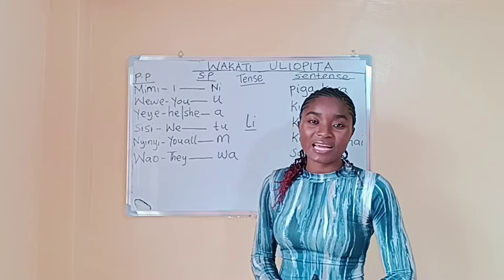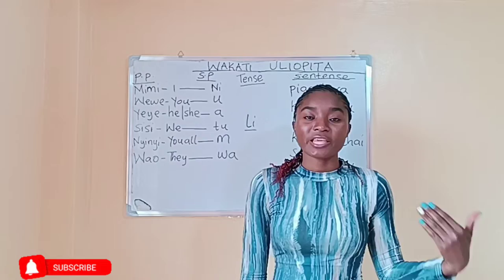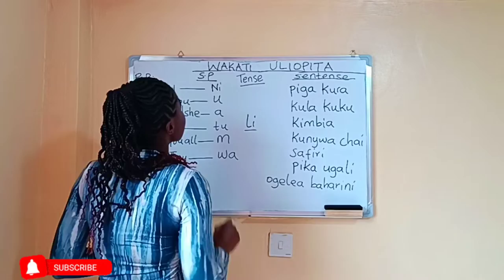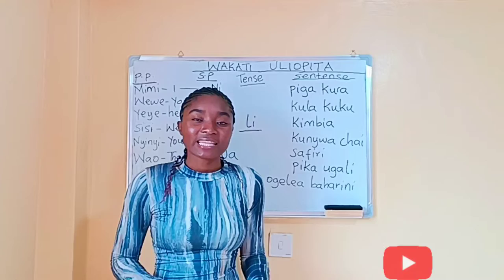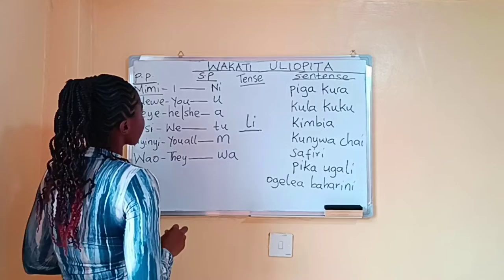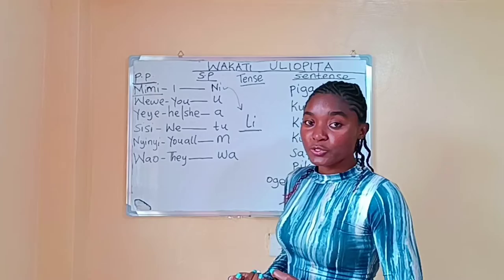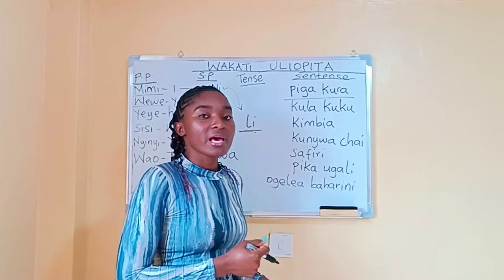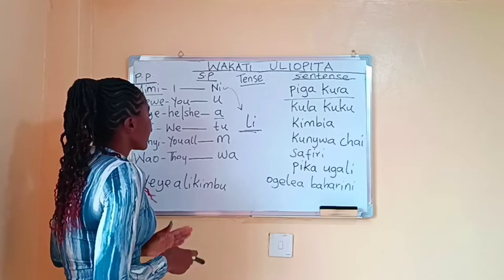Swahili for beginners: Past tense/sentence Construction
This video is about Swahili past tense. You will learn how to construct sentences using different personal pronouns in past tense.